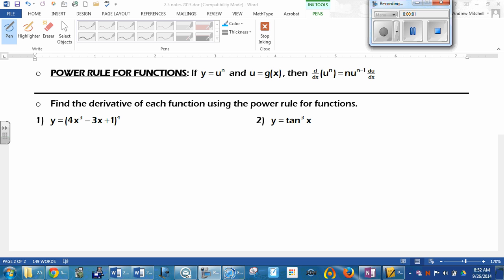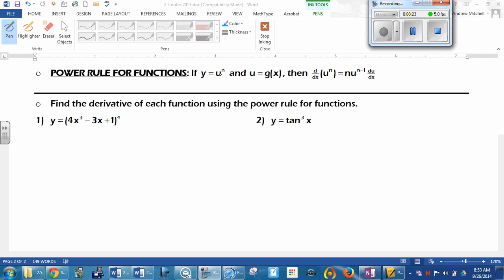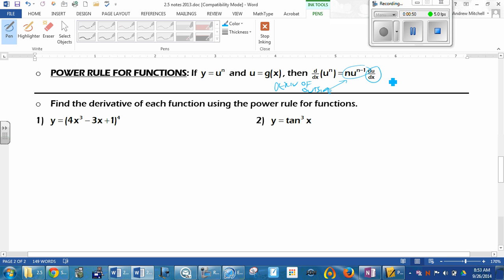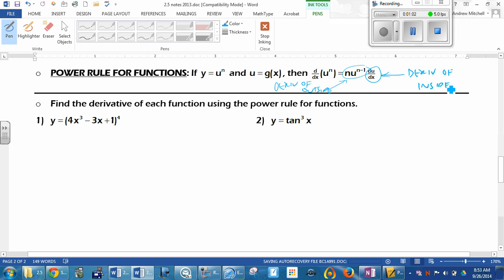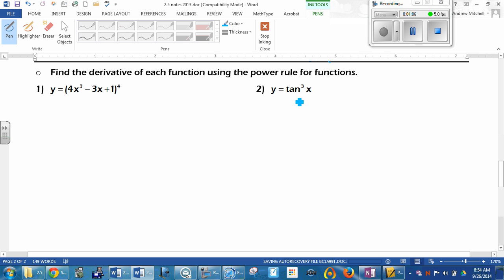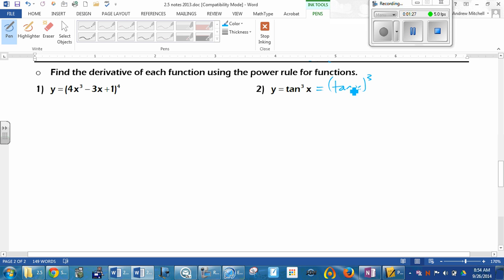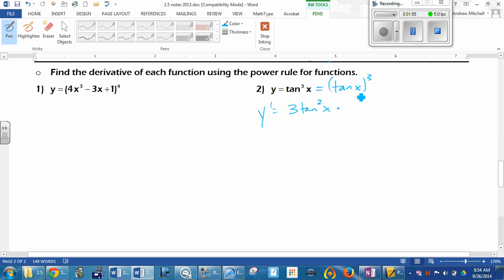Calculus 2 5 Notes 2nd page problem #2